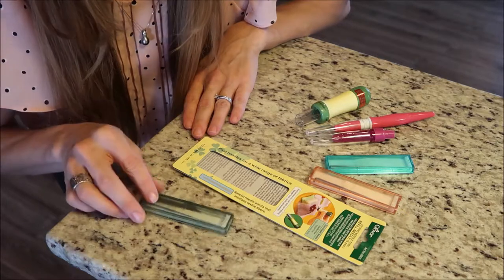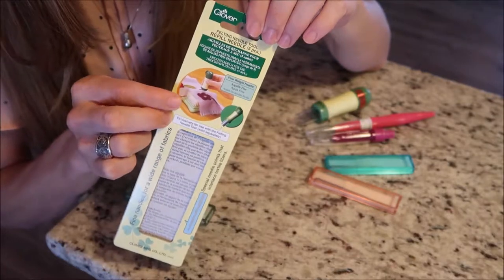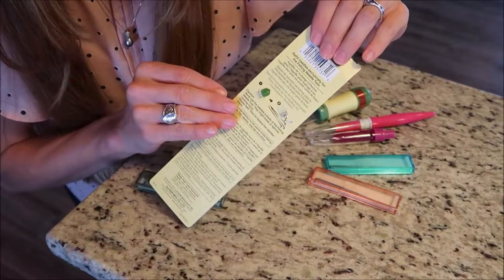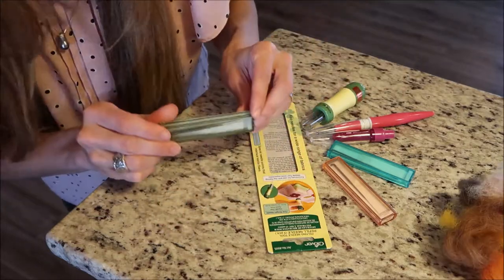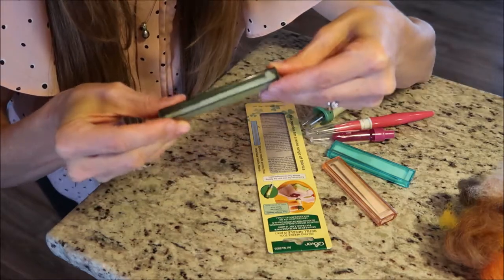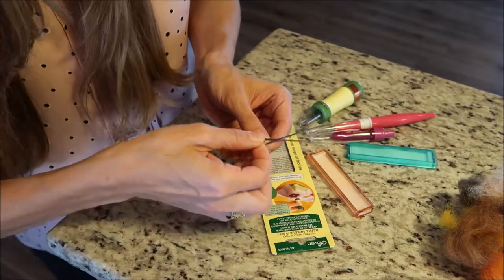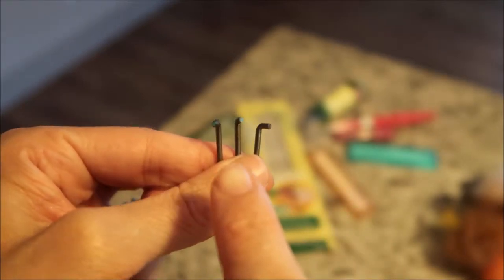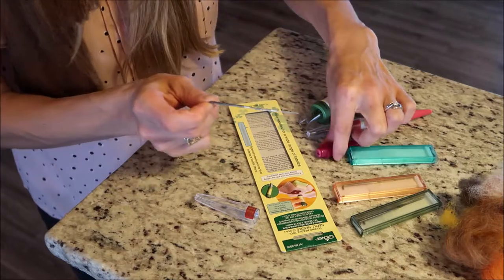Fine Weight Needles TOOL Test & Review Clover USA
Needle Felting Tool Fine Weight Needles

Hi everyone, welcome to today's video, Fine Weight Needles Tool Test & Review Clover USA. I hope you find what you are looking for here, if you have any questions about felting I am happy to help!

Needle Felting Tools & Products I use:
Foam Mat
Tape Measure
Small Scissors
Big Scissors
1lb. Natural White Wool
50 Colors of Wool

ID# 24162180